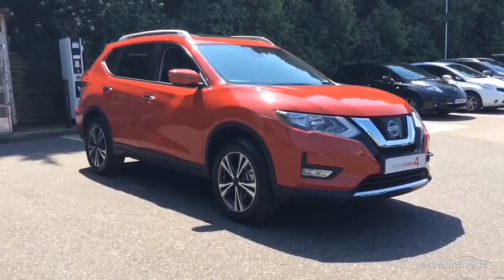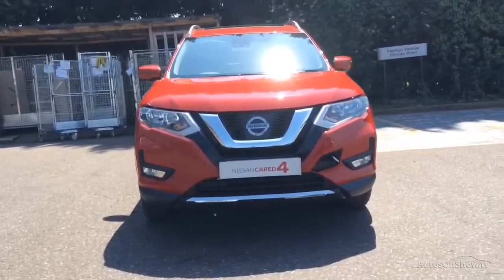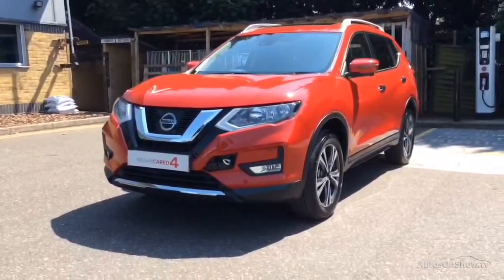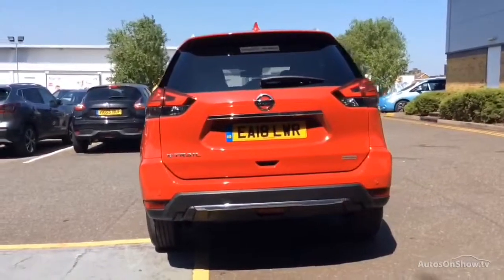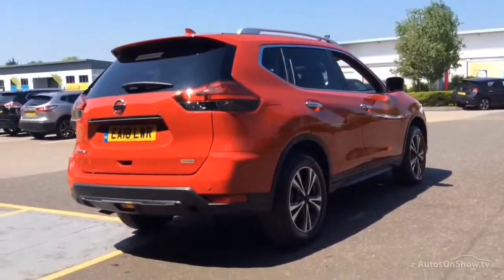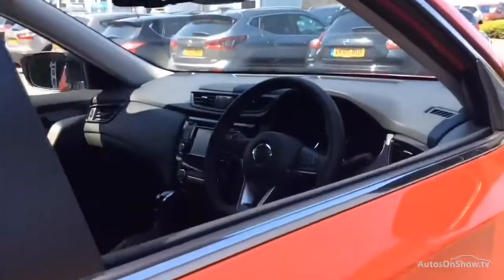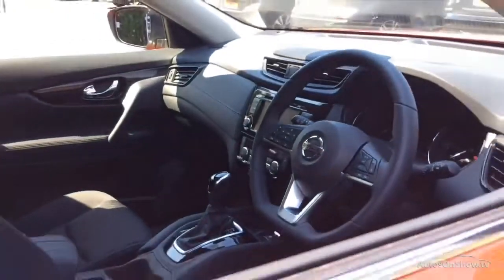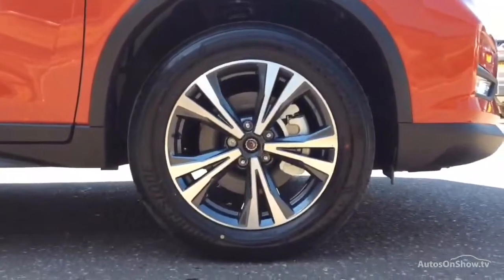NISSAN X-TRAIL DCI N-CONNECTA XTRONIC RED 2018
2018 NISSAN X-TRAIL DCI N-CONNECTA XTRONIC ESTATE DIESEL, in RED